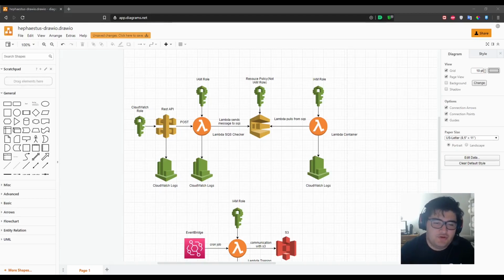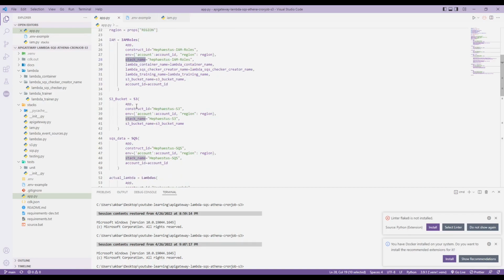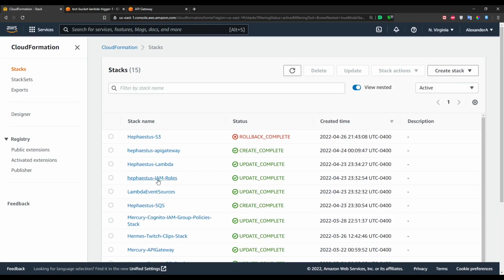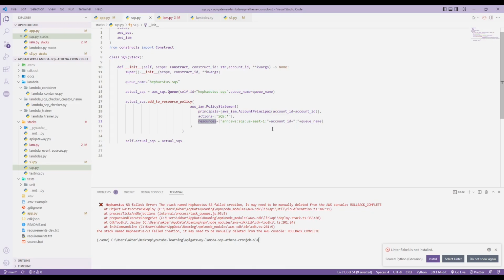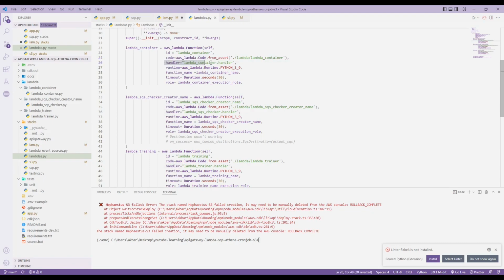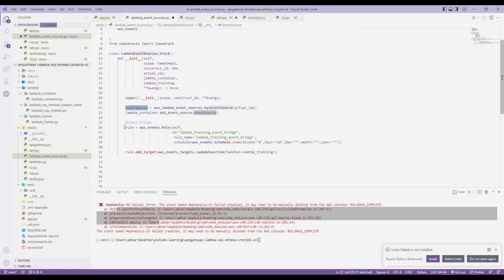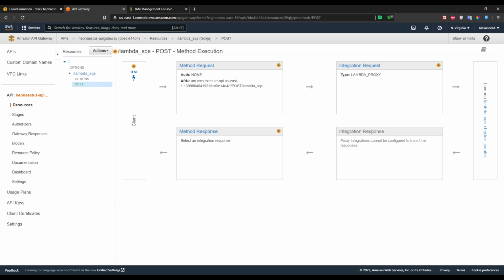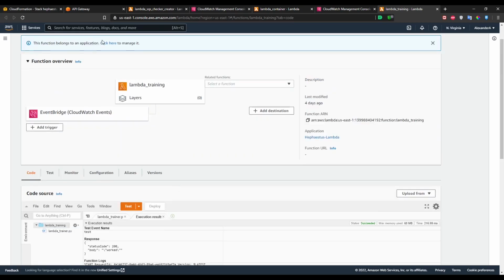AWS CDK (Eventbridge, API Gateway, S3, Lambda, AWS SQS, IAM roles, and more..)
GitHub Repo-

This video is an indepth tutorial of AWS CDK. This video will outline how to create resources, and deploy them onto your AWS account. The resources covered are AWS S3, AWS ApiGateway, AWS SQS, and AWS Lambda.